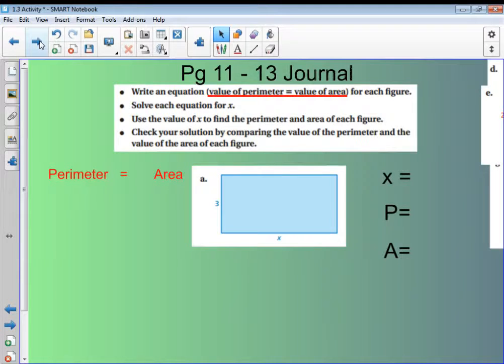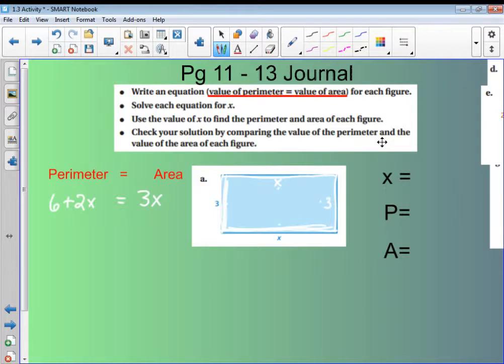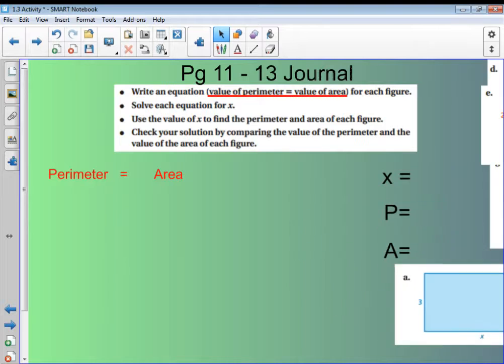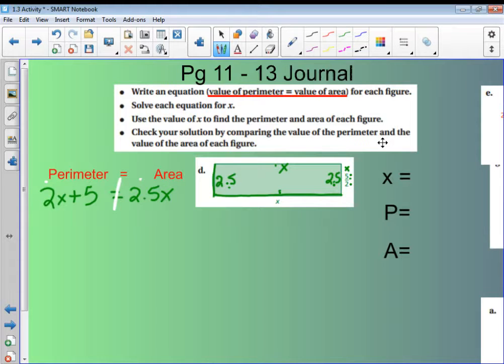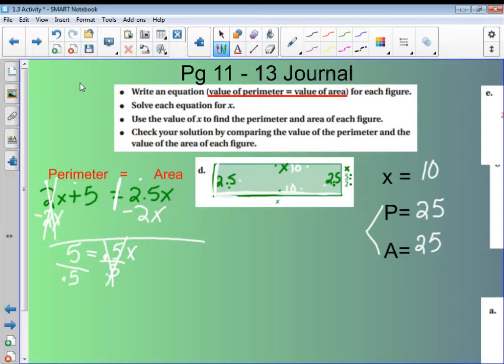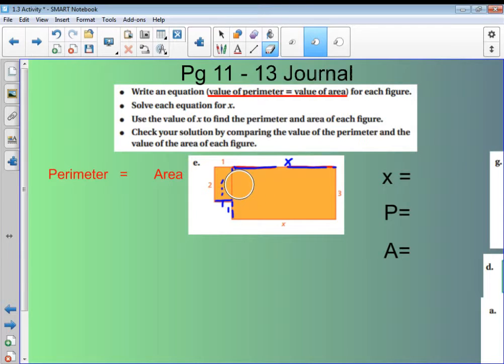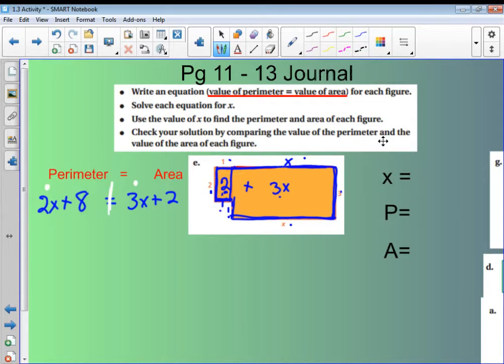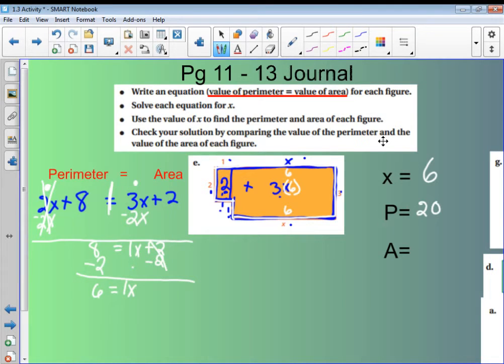8th 1.3 Activity 1 - Variable on Both Sides Using Geometric Figures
This is 1.3 Activity - Solving Equations with Variables on both sides in Geometry.  You will be using pages 16 - 17 out of your hard cove (blue) Big Ideas Book and pages 11 - 13 out of your practice journal book.